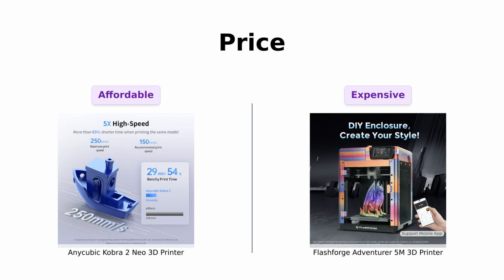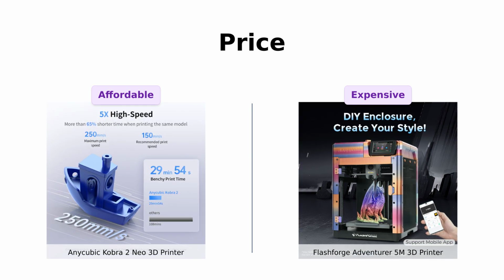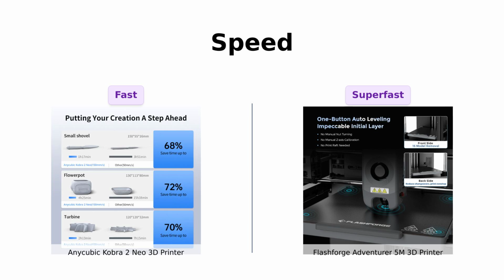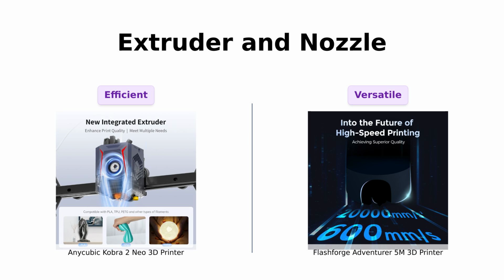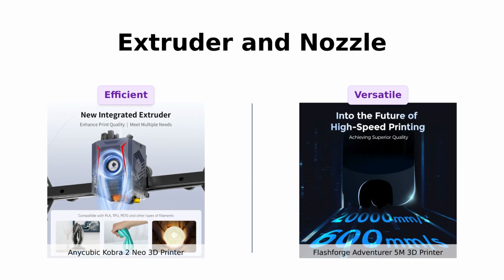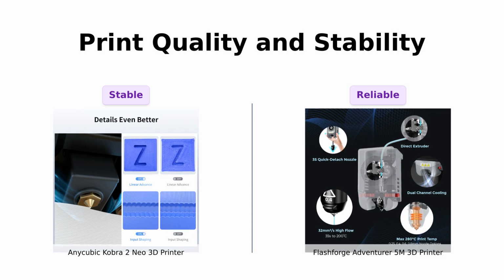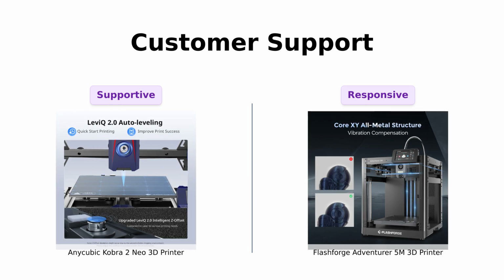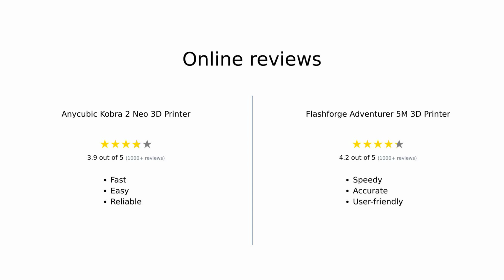Anycubic Kobra 2 Neo vs FLASHFORGE Adventurer 5M | 3D Printer Comparison 🏆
Comparing the Anycubic Kobra 2 Neo 3D Printer and FLASHFORGE Adventurer 5M 3D Printer.

Anycubic Kobra 2 Neo offers faster printing speed, integrated extruder, and LeviQ 2.0 auto-leveling. FLASHFORGE Adventurer 5M boasts fully auto-leveling, high-speed printing, detachable nozzle, and all-metal structure.

Explore their unique features, performance, and value to decide which 3D printer suits your needs the best! 🖨️🔍